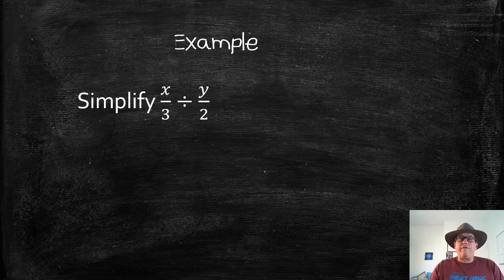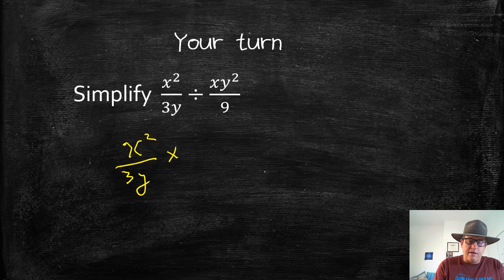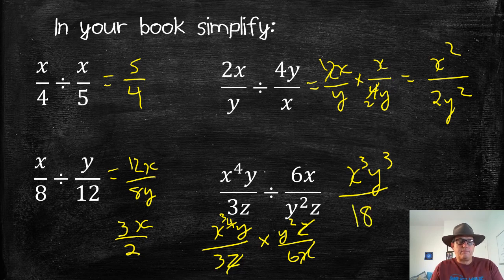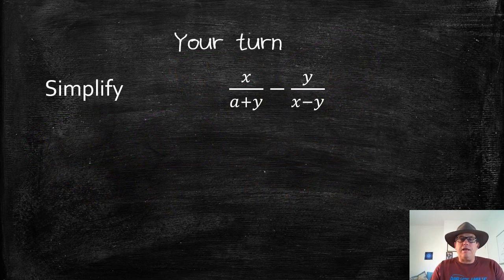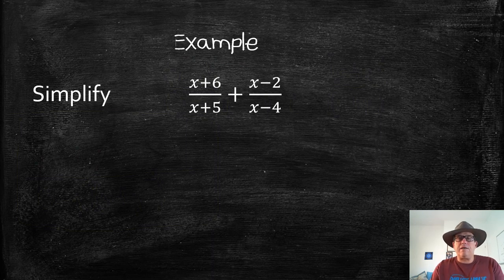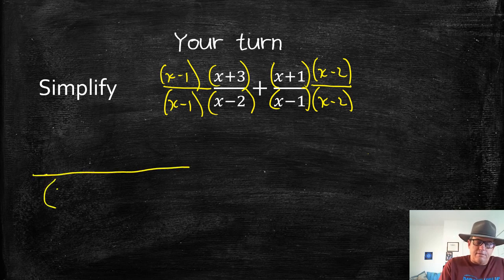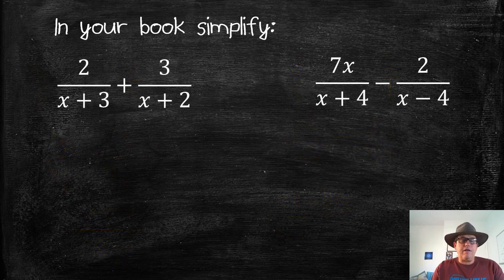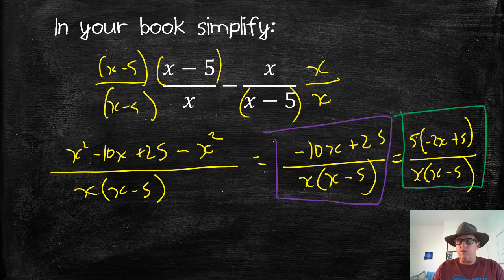algebra fractions 3